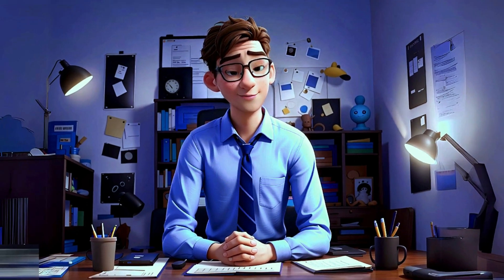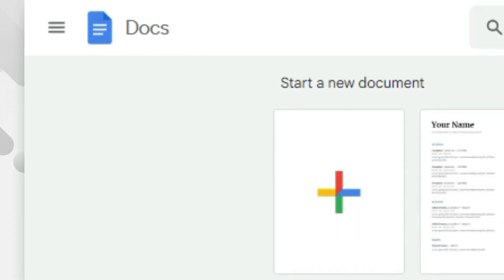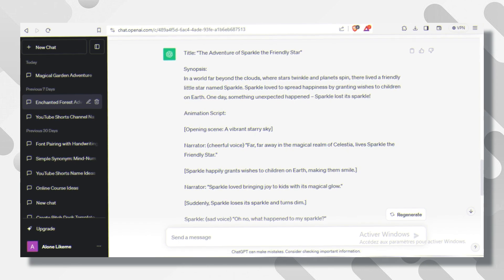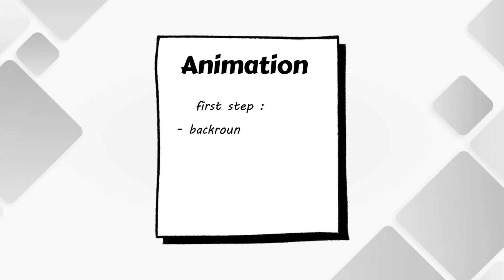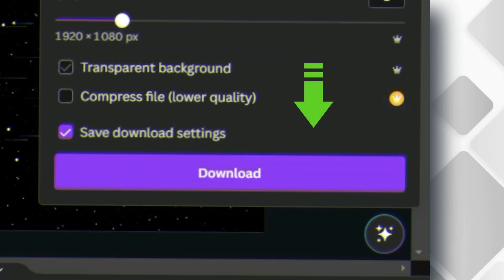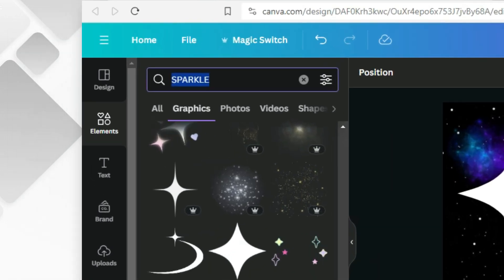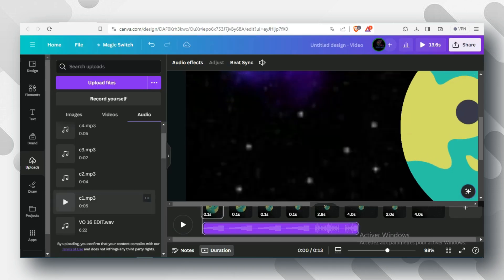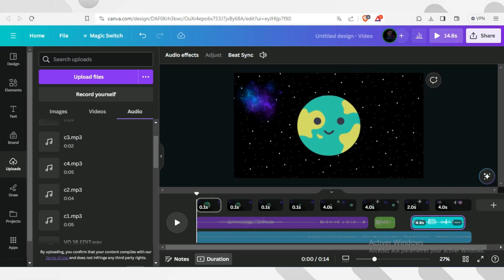Make Money with ChatGPT on YouTube $5,000 FACELESS METHOD | Earn Money Online 2023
Discover the secrets of YouTube automation in 2023 with this step-by-step tutorial on how to make money online using ChatGPT and YouTube Shorts monetization! Learn to create a successful faceless YouTube channel with no voice or on-camera presence required. Watch now and unlock the potential of making money with ChatGPT, even if you're new to the online income game. Don't miss this chance to stay ahead in the world of YouTube Shorts monetization and start earning passive income today!
Welcome to Online Money Map! Your go-to destination for smart money tactics, wealth creation tips, and the latest work from home jobs for 2023. We're dedicated to helping you lead your money and unlock your financial potential through our extensive library of resources.

Join us as we explore the ins and outs of online earning, and uncover the secrets to making money online in 2023. From high-income skills and small business grants to work from home opportunities, we'll guide you every step of the way in your journey to financial freedom.

Don't miss out on the chance to transform your financial future with Online Money Map!